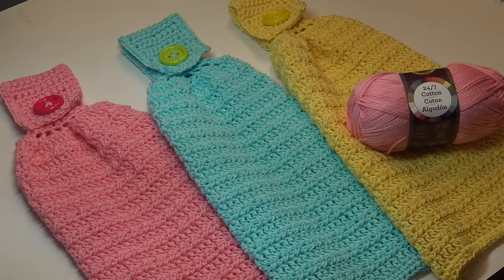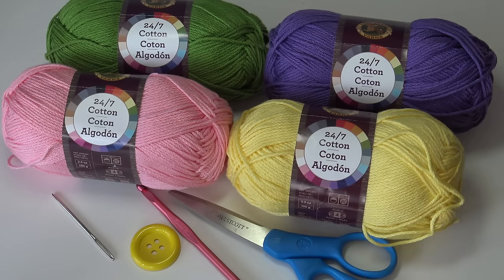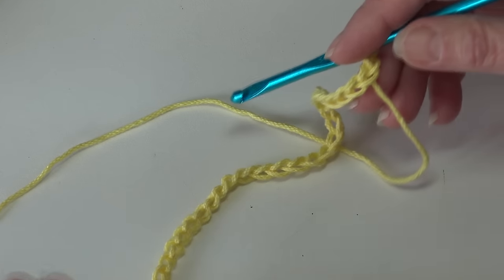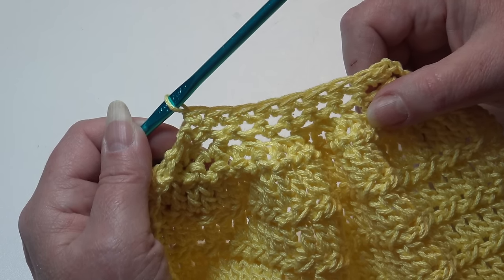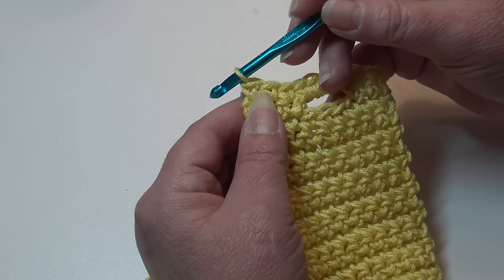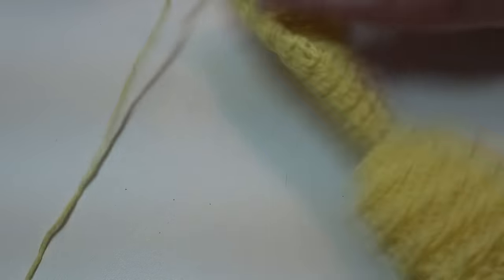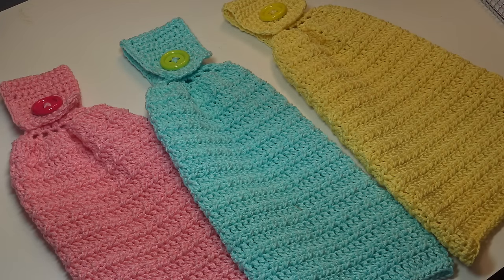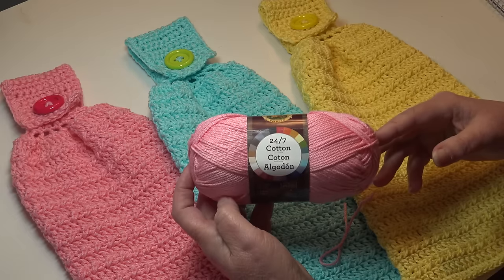Easy Hanging Kitchen Towel - Crochet Tutorial - Lion Brand 24/7 Cotton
Let's spend some time together and crochet this easy kitchen towel.  Great way to use up your extra cotton yarn.

Happy Mail:
Creative Grandma